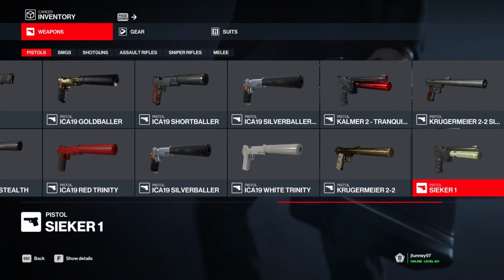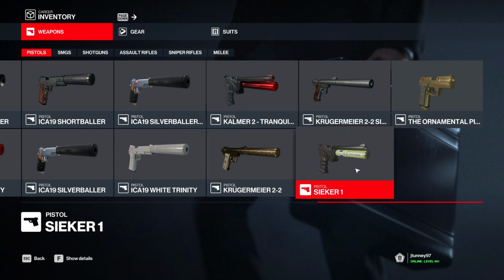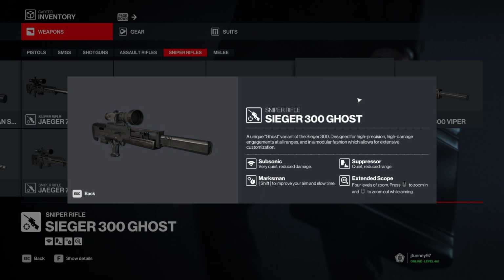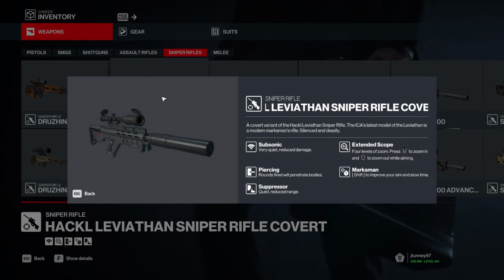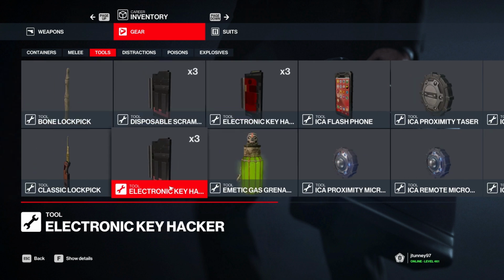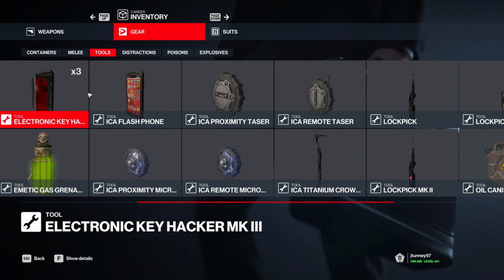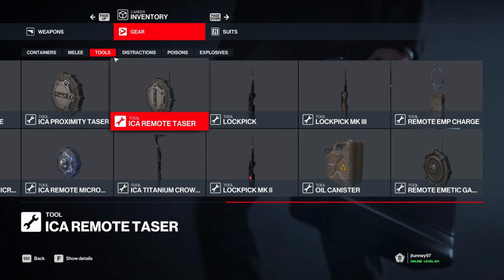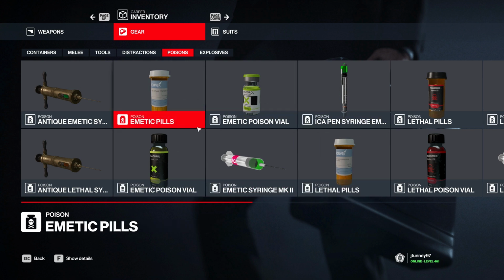HITMAN WOA- Equipment you want to unlock to play as best as possible!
This video will cover all the equipment you should unlock to be a more efficient Silent Assassin. Most of this stuff will also be used in my future Silent Assassin walkthroughs for the side missions, and my creative Silent Assassin, Suit Only strats for main levels.